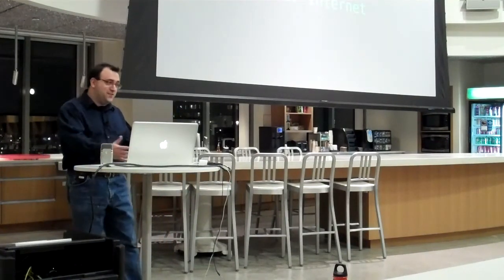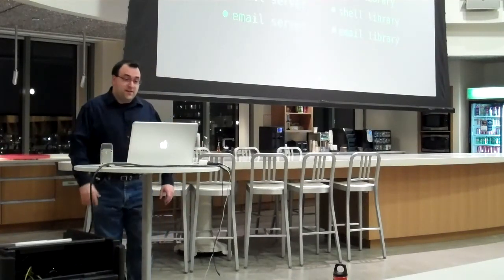Twisted Introduction Part 2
Glyph Lefkowitz and J.P. Calderone are the two brightest stars in the Twisted firmament: Glyph founded and continues to lead Twisted, and J.P. is its most prolific contributor.

Come learn about Twisted! Twisted is an event-driven network engine in Python, with a large rich set of components. Start with a fully functioning web server, mash it up with DNS, bridge over to chat, and throw in a little SMTP. Whatever you need in your networked code, Twisted has the parts to build it. They're all built on a uniform core, and can all be programmed together with Python, making Twisted's toolbox the richest and most powerful way to create networked software.
Tonight's format is slightly different: we'll start with a presentation about Twisted and how it works, then switch into active mode with a directed lab. Bring your laptops and build real code! If you don't have the equipment (or the desire) to do the lab yourself, come anyway, and pair up with someone who does.
Glyph Lefkowitz and J.P. Calderone are the two brightest stars in the Twisted firmament: Glyph founded and continues to lead Twisted, and J.P. is its most prolific contributor. Who better than them to explain Twisted and initiate us into its mysteries? It should be a really interesting evening!

We'll send instructions later for installing the lab prerequisites.

Location: Microsoft NERD center
Time: 6:30 for chatting, presentation at 7:00.